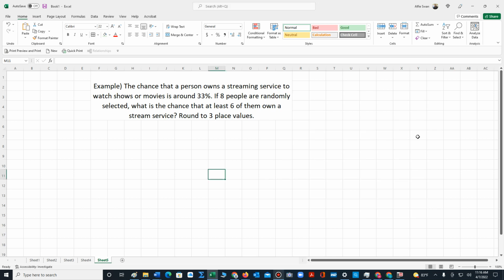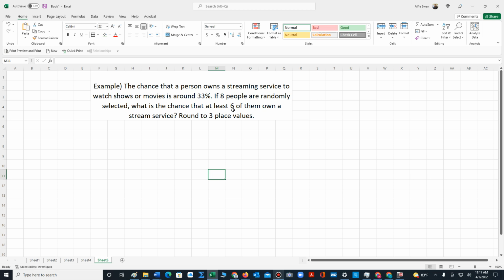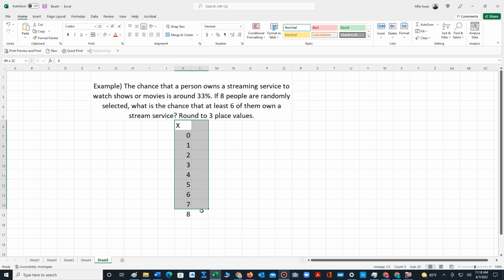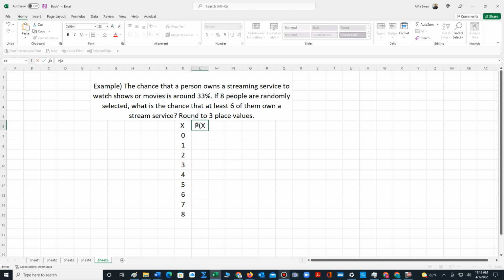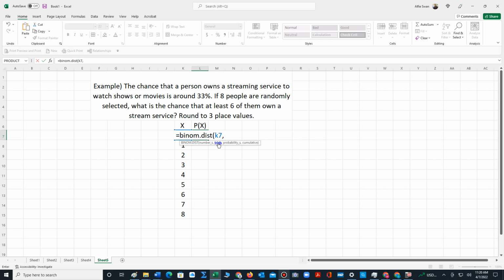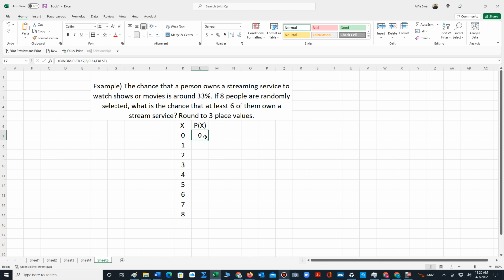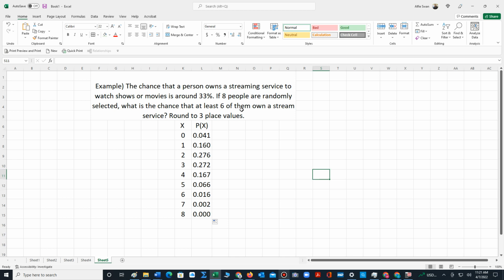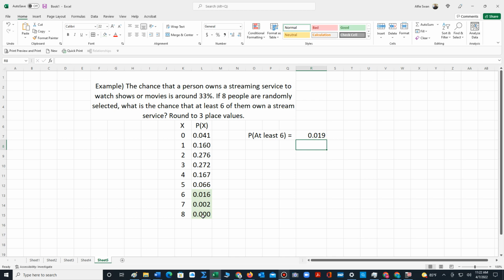Binomial Problem using MS Excel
This video demonstrates how to compute binomial probabilities using MS Excel.